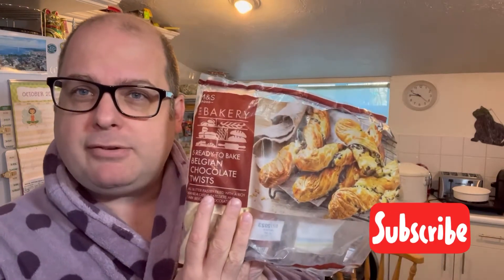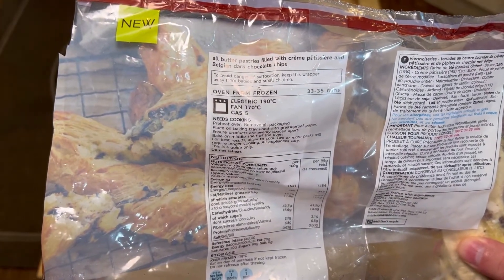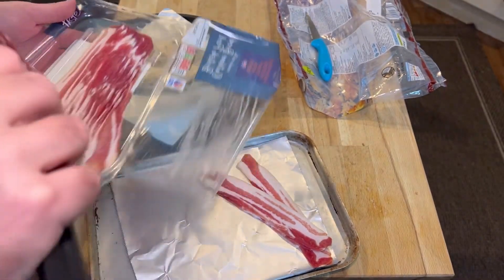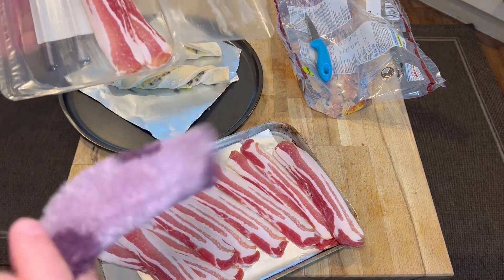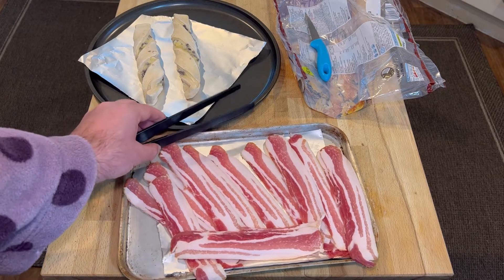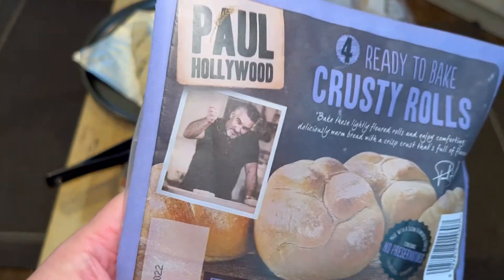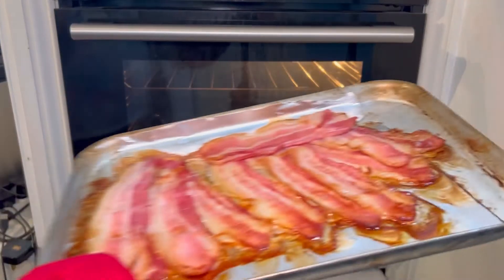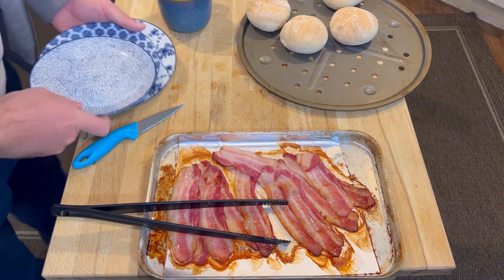Home Bake M&S Belgian Chocolate Twists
M&S Belgian Chocolate Twists
The chicken Noodle Soup video is coming!